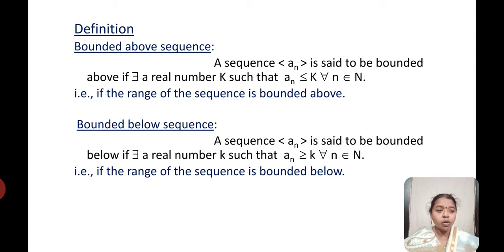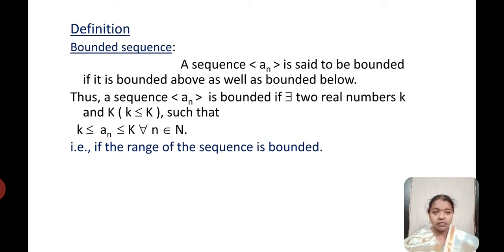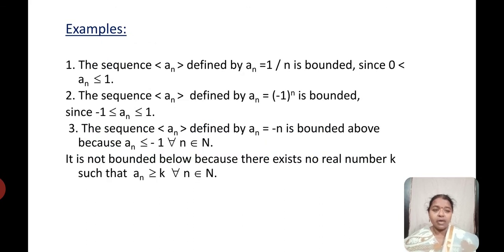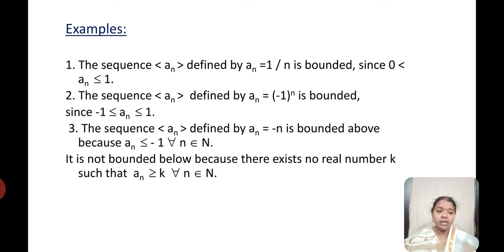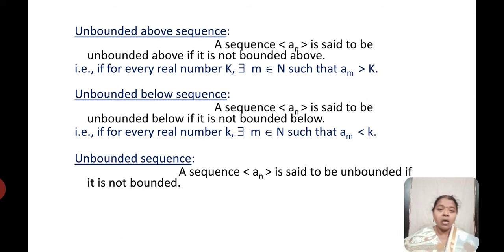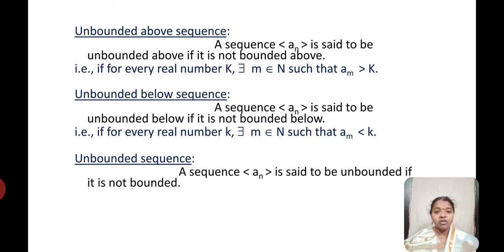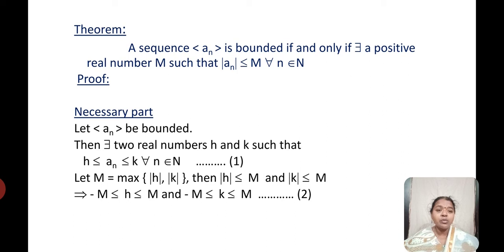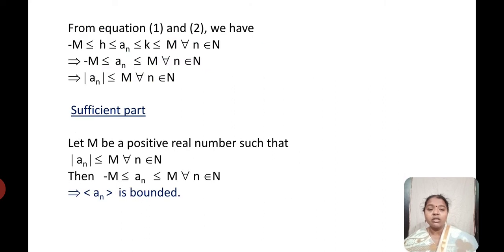Sequences-l V2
Programme:B.Sc
Semester: lll
Subject: Mathematics Paper l
Unit lV: Sequences-l
Topic: Bounded and Unbounded Sequences
University: Rani Channamma